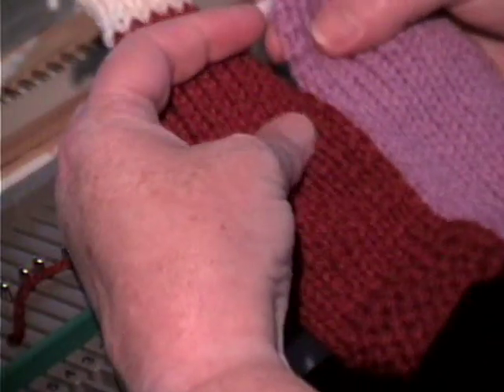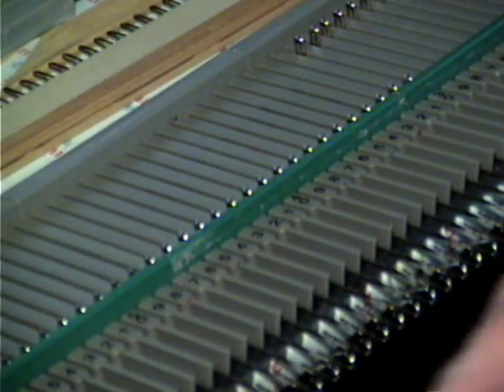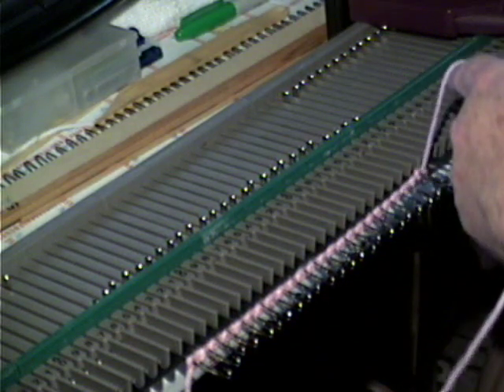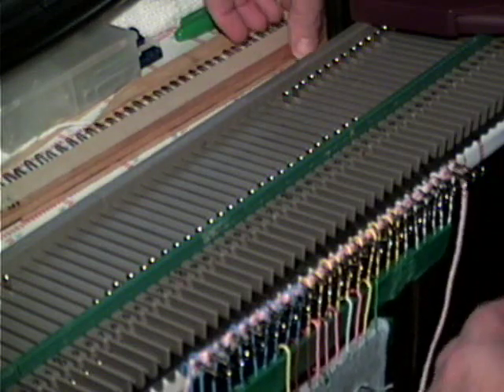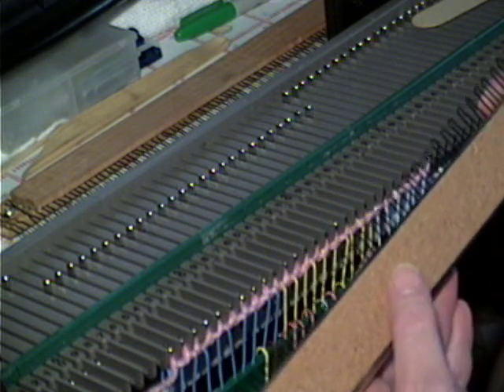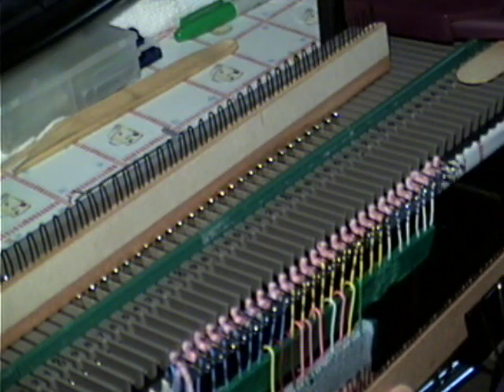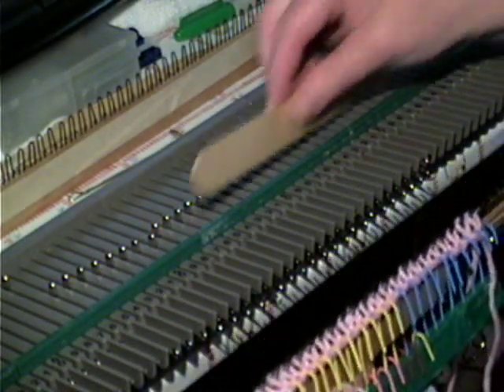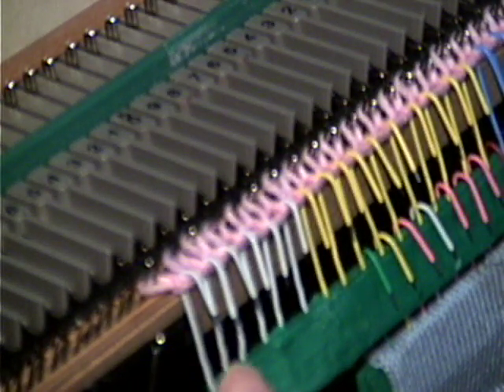doll sweater 1_0001.wmv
I am creating a sweater in an 18 inch doll size. I will be using a home made garter bar to to the garter stitch on the edges and cuff of the sleeve.  and the collar.